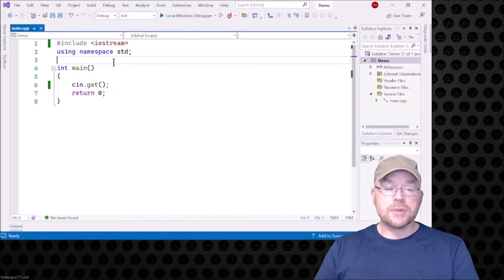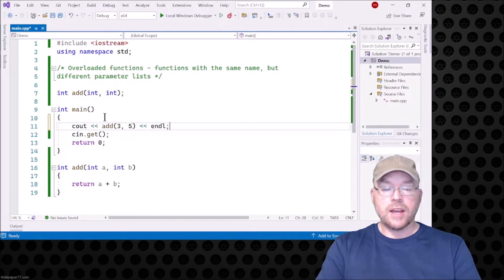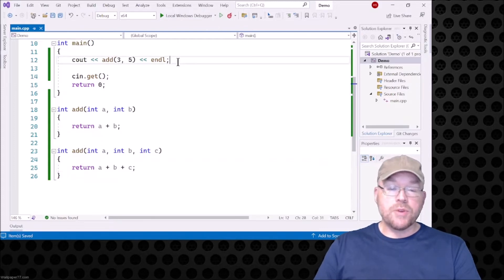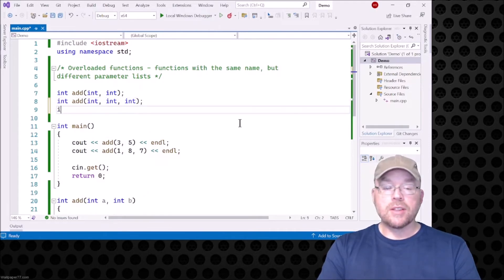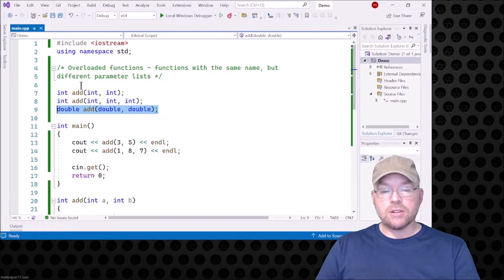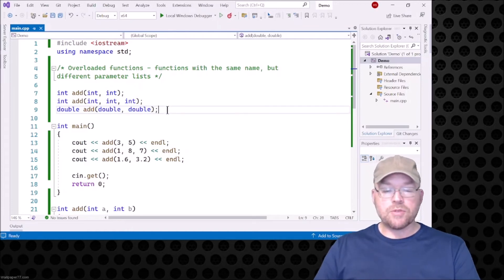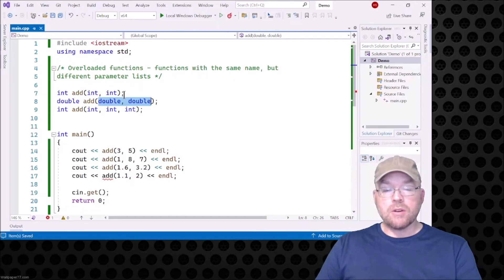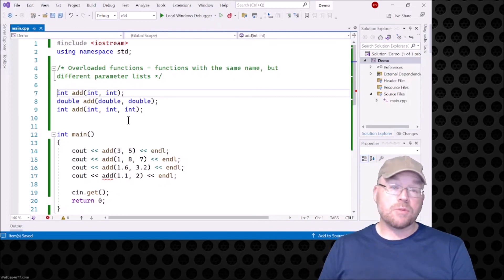function overloading in C++ // C++ Functions for Beginners [Part 11]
Learn how to overload functions in C++. Function overloading in c++ is easy and I'm going to show you how.

In this C++ programming tutorial for beginners, we'll include a sample program using Visual Studio 2022 C++.

It's just using the same function names with different signatures.

Bitcoin:  177wfkQwzXiC8o2whQMVpSyuWUs95krKYB
Dogecoin: DRK2HDp3ZkkbFpvGZnVgMVosnBhPv8r3uP